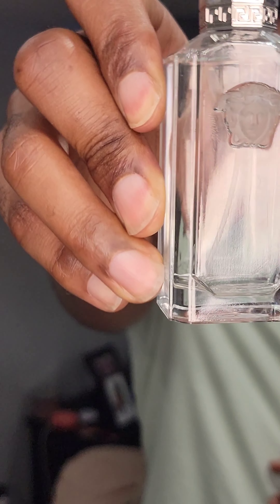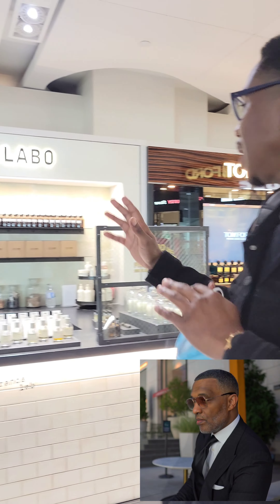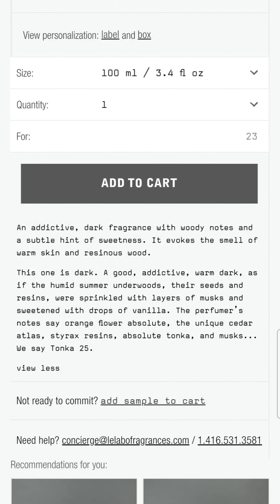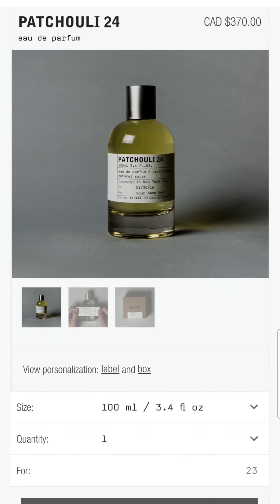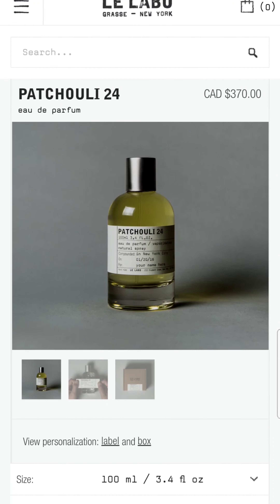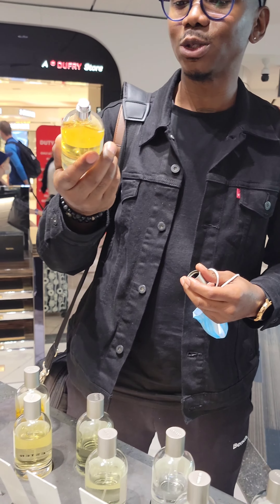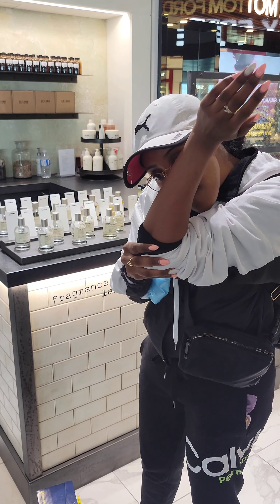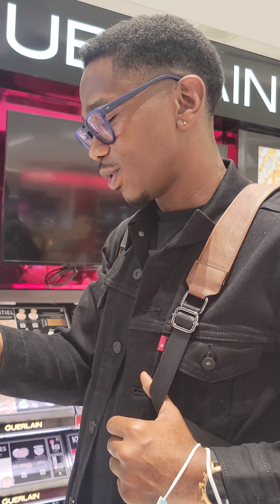Le Labo Fragrance Lab | Massive Fragrance Layering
Today we stopped by the Le Labo Fragrance Lab to explore the niche house and discover their scents as well as create a scent of our own. Check it out

Stay Safe and Stay Smelling Good